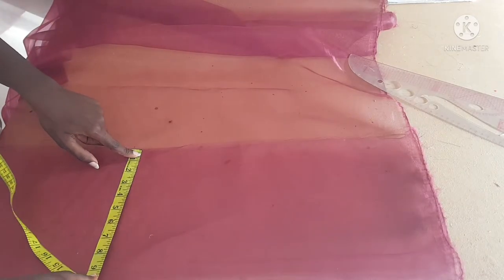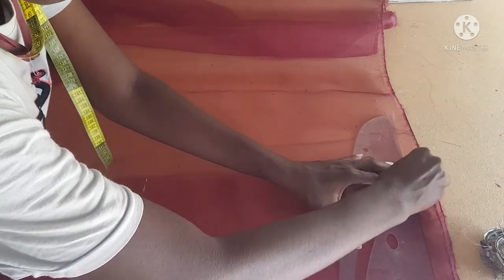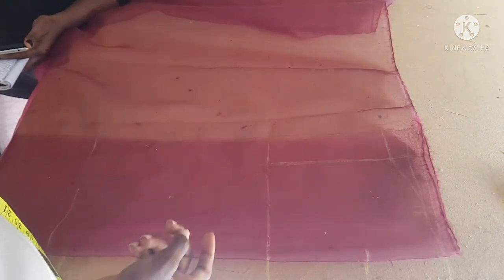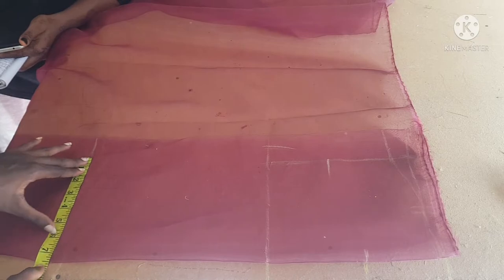How to draft an organza top with puff sleeve//crop top